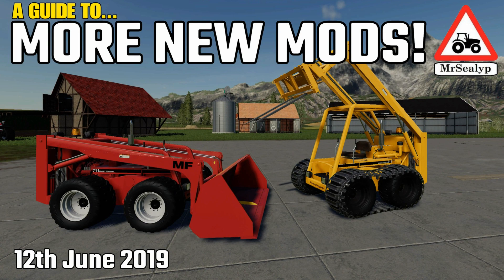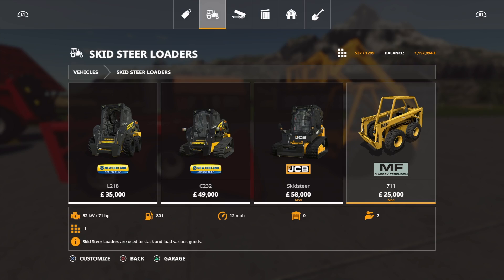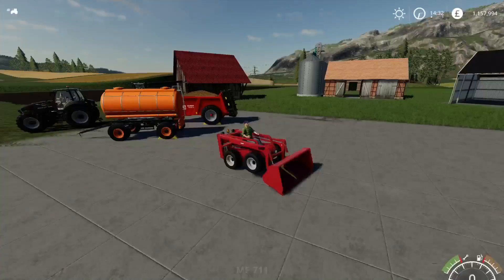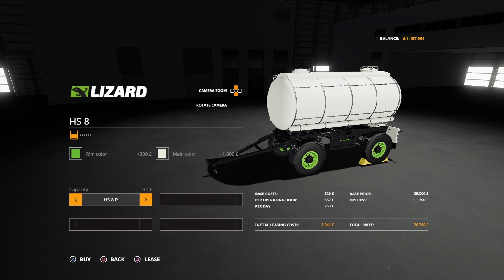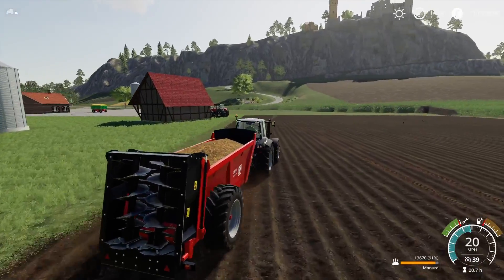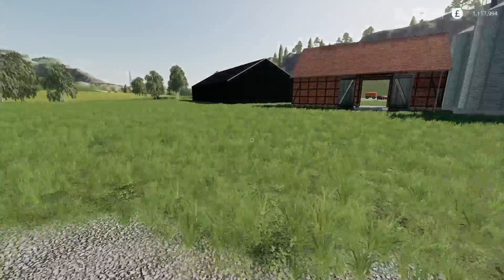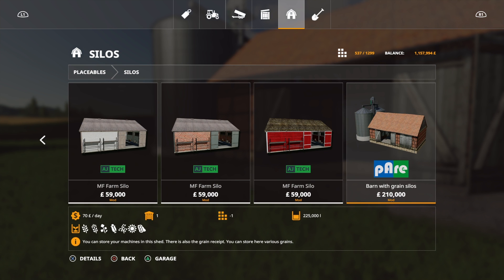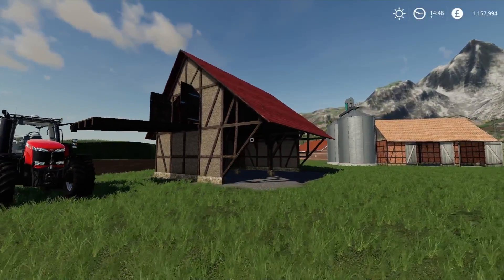A GUIDE TO... MORE NEW MODS! 12th June 2019, Farming Simulator 19, PS4, Assistance!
A GUIDE TO… MORE NEW MODS! 12th June 2019. Farming Simulator 19, PS4. Assistance! Modhub. GIANTS Software. Focus Home Interactive. What mods do we have? What features do they have? How do they work? How many slots do they use? Find out with me… MrSealyp. Blacksheep Modding, modelleicher, pAre, (DMI) 20mm Normandy, Holger Sengstock & Arikson.